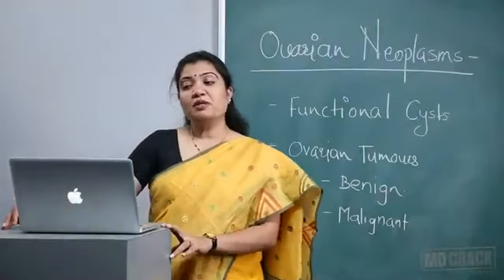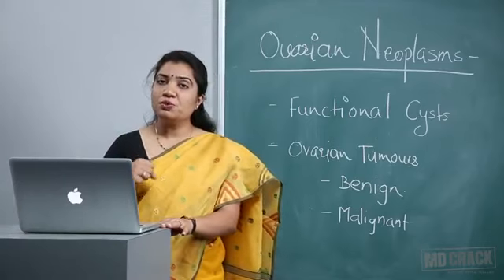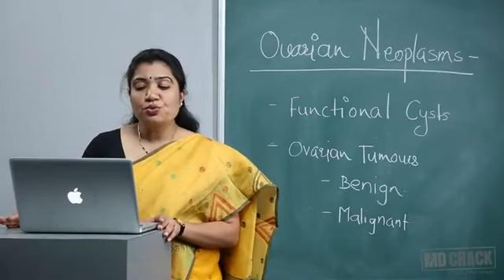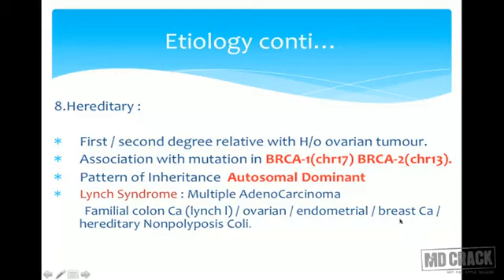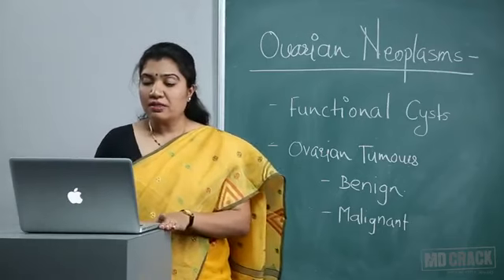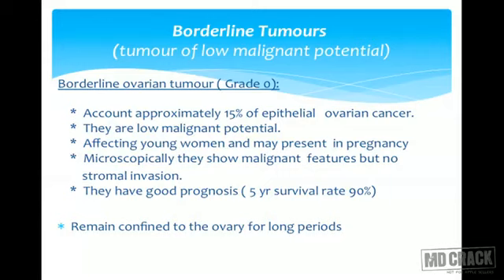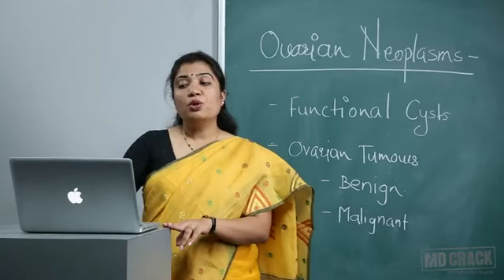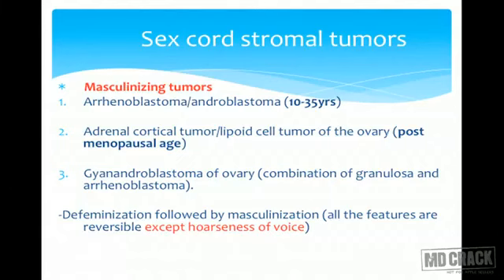Ovarian Cancer Part 01 | Dr. Vaishali Korde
Ovarian Cancer Part 01 explain by - Dr. Vaishali Korde